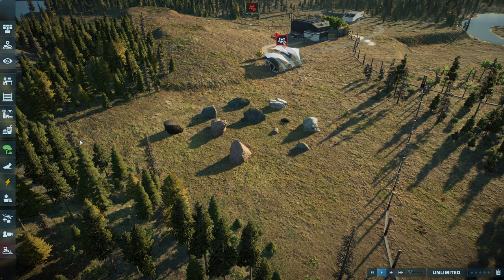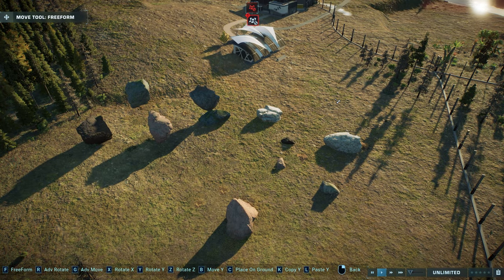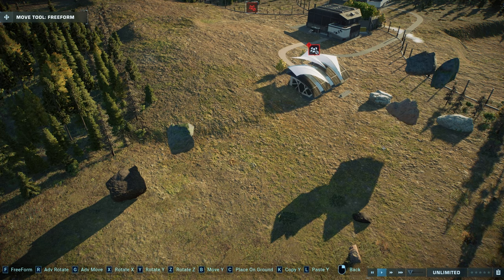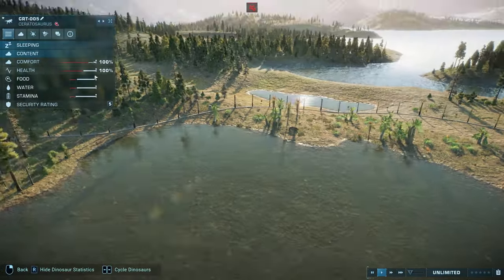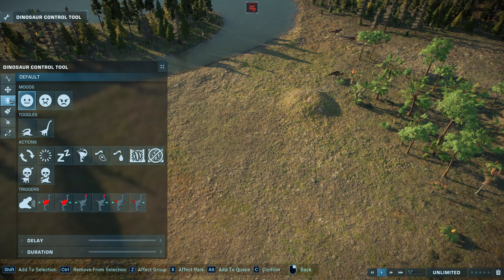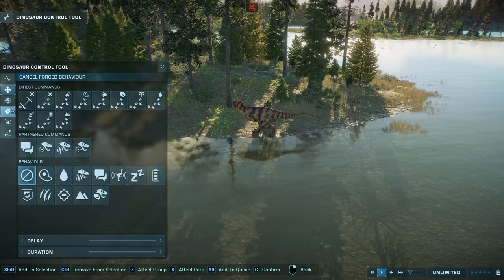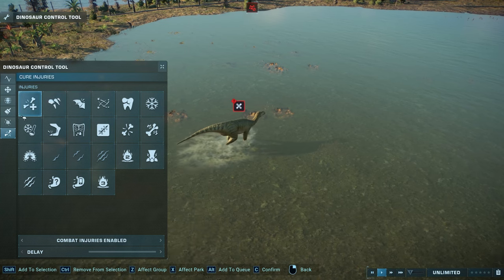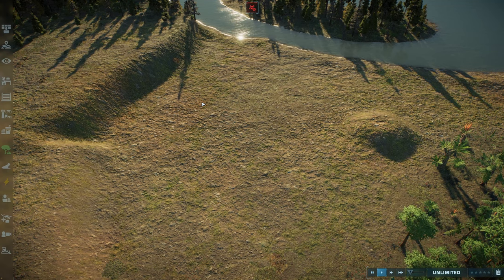JWE 2 Kai's Wee Toolbox: It Got BIG (Guide/Showcase)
A guide to the as-yet-unreleased version of Kai's Wee Toolbxo mod for Jurassic World Evolution 2. The mod will be released as soon as I've finished testing and some quality of life improvements.

Chapters:
0:00 - Intro
0:13 - Shortcuts in Modding Menu
0:50 - Damage Tool
1:02 - Movement Tool
1:26 - Move Tool: FreeForm Mode
4:41 - Move Tool: Advanced Move Mode
6:37 - Move Tool: Advanced Rotate Mode
7:45 - Move Tool: FreeForm Mode Options
9:02 - Environment Tool
10:28 - Dinosaur Spawn Tool
12:40 - Dinosaur Control Toolbox
12:52 - Dinosaur Control Toolbox: Stats Tool
13:30 - Dinosaur Control Toolbox: Command Tool
20:35 - Dinosaur Control Toolbox: Animation Tool
24:40 - Dinosaur Control Toolbox: Cosmetics Tool
26:04 - Dinosaur Control Toolbox: Disease Tool and Injury Tools
26:48 - Dinosaur Control Toolbox: Command Queue vs Event Queue
27:35 - Dinosaur Control Toolbox: Grouping and Selection
29:00 - Dinosaur Control Toolbox: Point vs Spread Movement
29:55 - Dinosaur Control Toolbox: Duration and Delay Scale Customisation
30:26 - Dinosaur Control Toolbox: Warning and Fixes to Behaviour Issues
30:49 - Outro